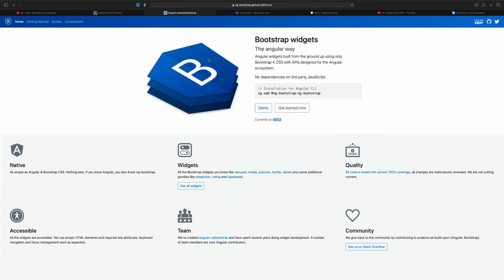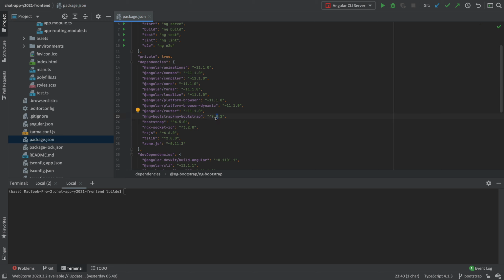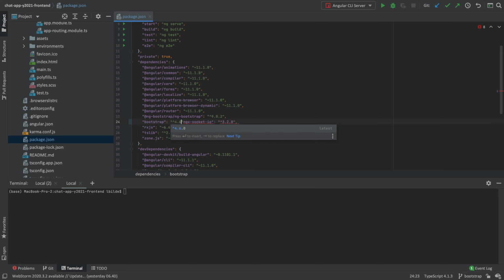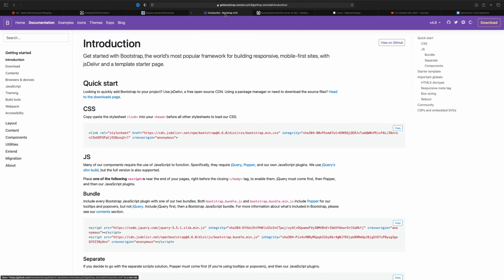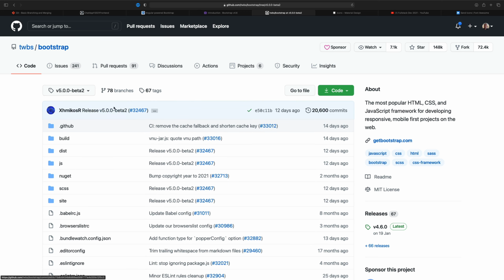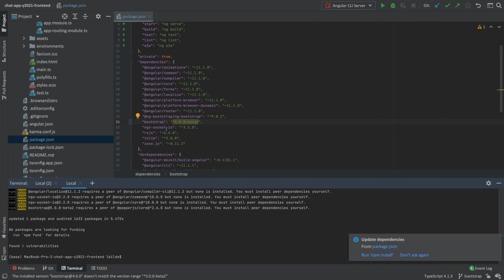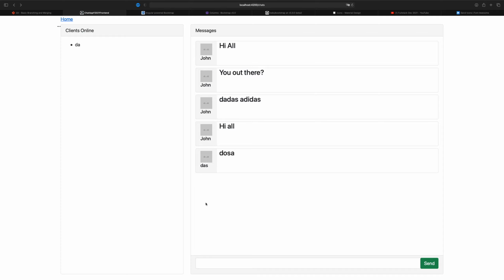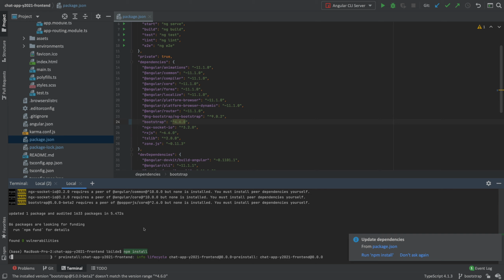Fullstack2021 | p41 | Bootstrap | Controlling versions in your package json file